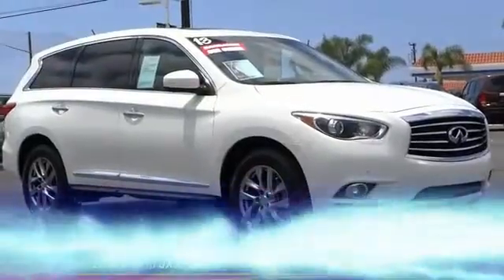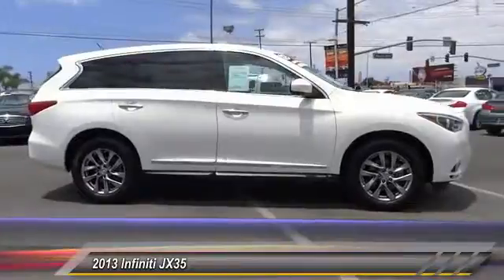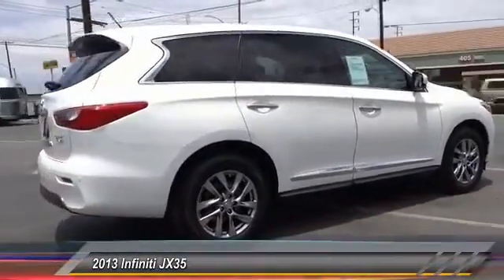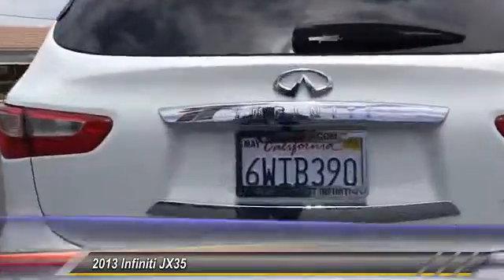T2241 NEWPORT BEACH,SEAL BEACH,COSTA MESA,HUNTINGTON BEACH,WESTMINSTER T2241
2013 Infiniti JX35 AWD 4DR